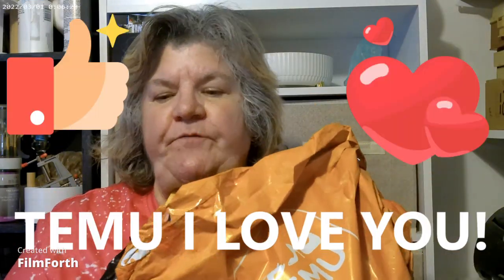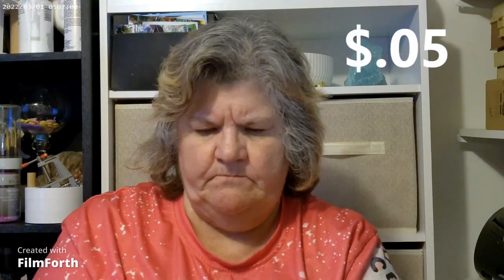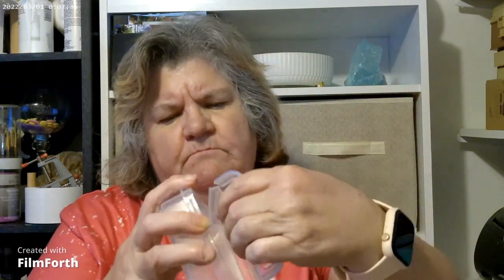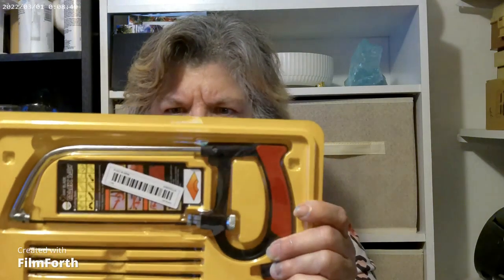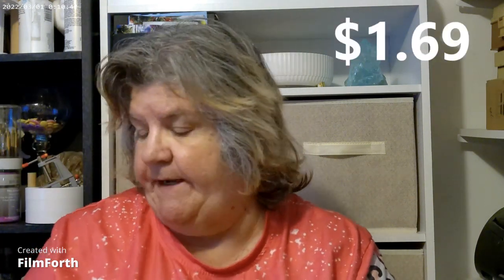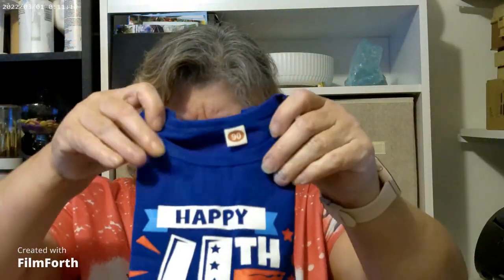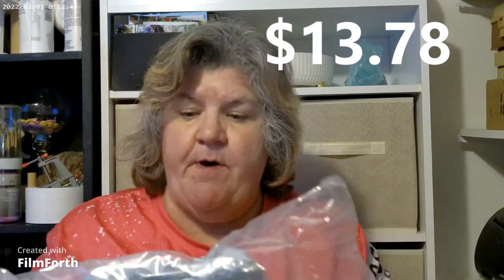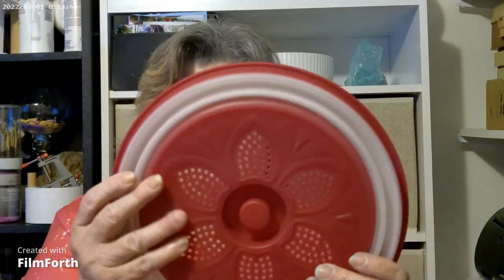Temu I Love You!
Temu is a shopping site that also has an app. They ship all your order together from California. My first order came within 10-14 days. All my items have been well packed. Overall I was very impressed with both the quality and service.

Order #1  3 items for $11.56

Floral Print Chain Cami Top, Sexy Sleeveless Summer V Neck Vest, Women's Clothing-$7.97

8 In1 Saw Multi Purpose Hand DIY Steel Saw Metal Wood -$5.59

Order #2 had  items for $42.78

Pest repellent-$1.59 sold-out

1pc Memory Foam Bath Rug, Cobblestone Embossed Bathroom Mat-$.78

Simple Letter Print Carry-On Pouch, Zipper Lightweight Coin Purse, Portable Travel Makeup Organizer-$1.87

14pcs Woodworking Tools Pocket Oblique Hole Screw Jig Locator Drill Bits 15 Degree Angle Drill Guide Set Hole Puncher Carpentry Tools-$8.67

Boys Independence Day "Freedom" Outfit Shorts & Vest Sleeveless Crew Neck Casual Summer Kids Clothes-$7.59

Boys "Happy 4th Of July" Stars And Stripes Print Casual Outfit-$7.59

1pc Chenille Shaggy Bath Rug, Door Mat, Efficient Water Absorption-$13.76